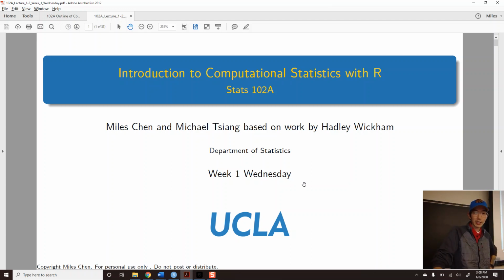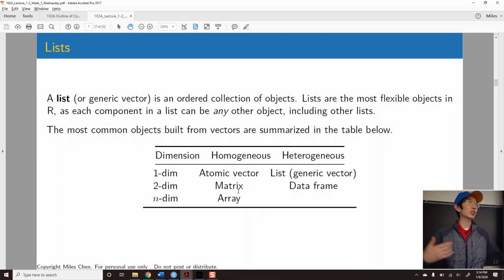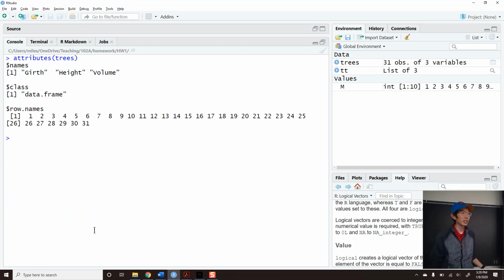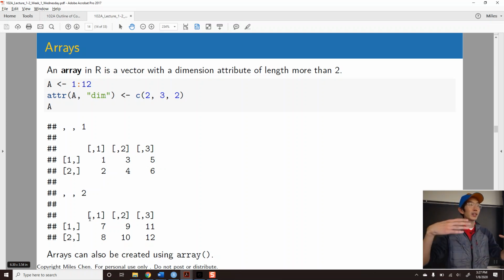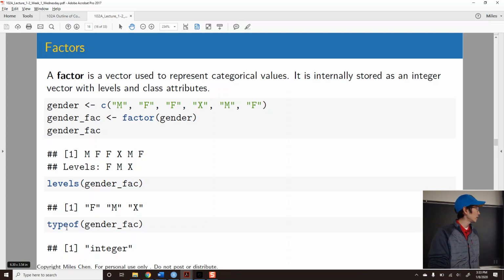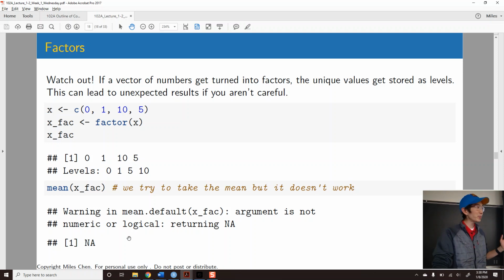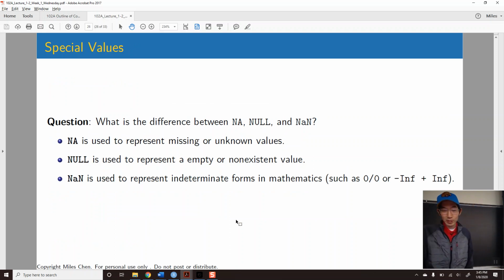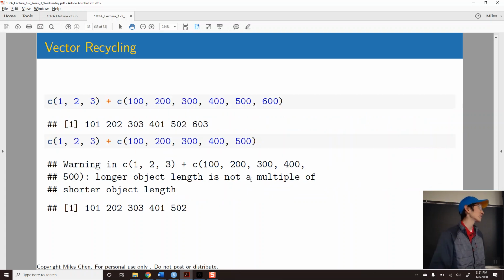2020 01 08 Stats 102A Lect 2